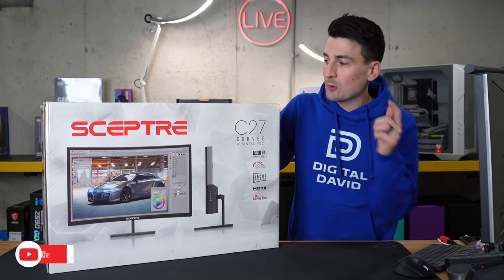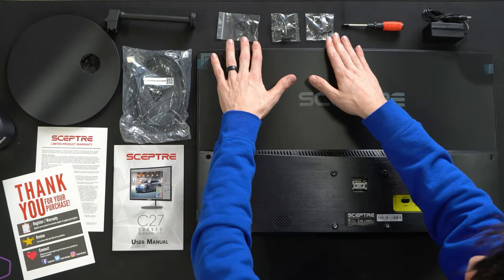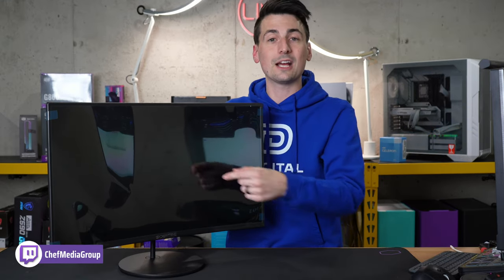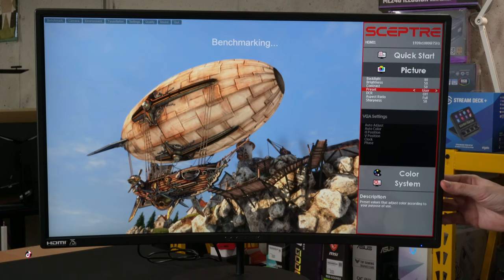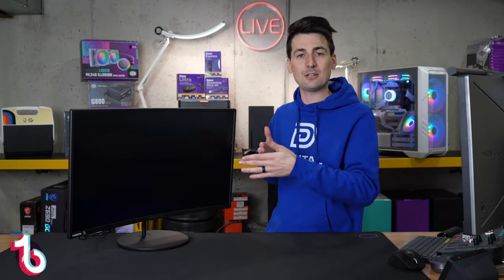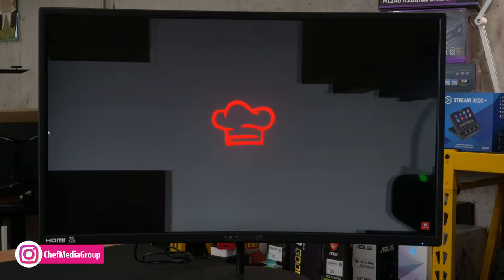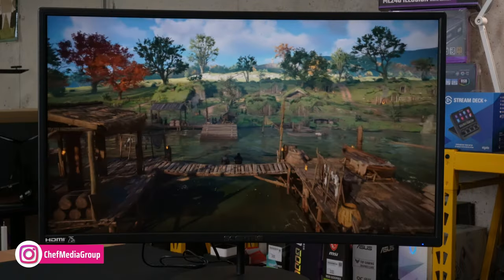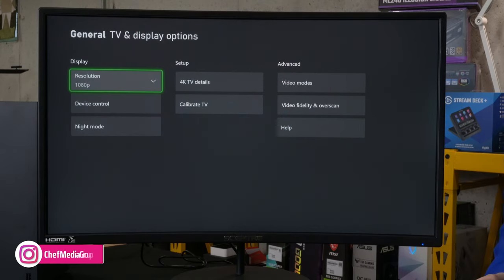Sceptre Curved 27 Inch Monitor Review (C278W-1920RN)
Sceptre Curved 27 Inch Monitor Review
Amazon US
Amazon INTL

Sceptre Curved 27" Gaming Monitor R1500 98% sRGB HDMI VGA 75Hz Build-in Speakers, Blue Light Shift Machine Black (C278W-1920RN series)

00:00 - Intro
01:37 - Contents
02:50 - Close Look
03:53 - Stand
05:19 - Menu
07:01 - Advanced Display
07:28 - Pic Settings
08:35 - UFO Test
09:19 - Bleed/Glow
10:10 - Color
10:46 - Web Browsing
12:11 - Speakers
12:58 - Input Lag
13:48 - Gaming
17:11 - PS5
17:23 - Xbox
17:34 - Final Thoughts